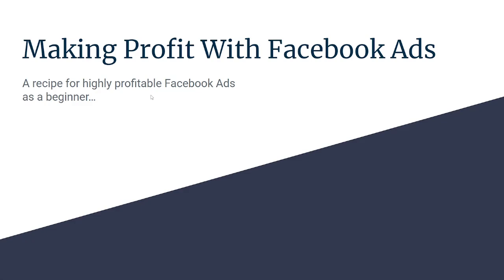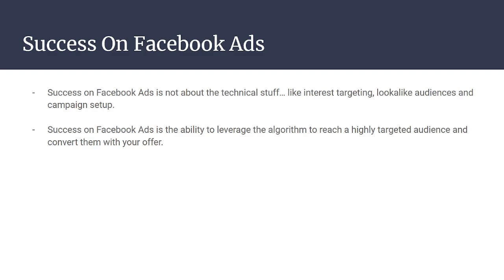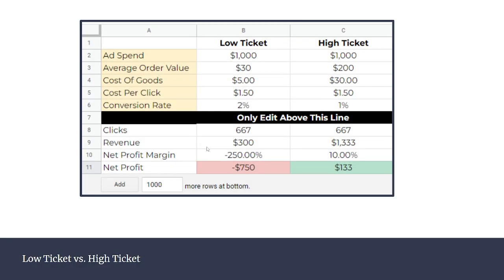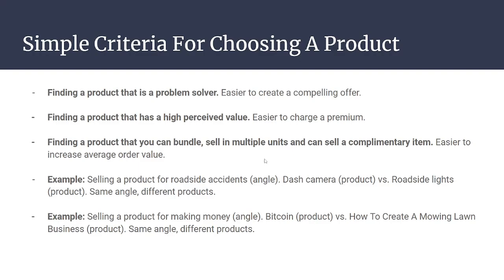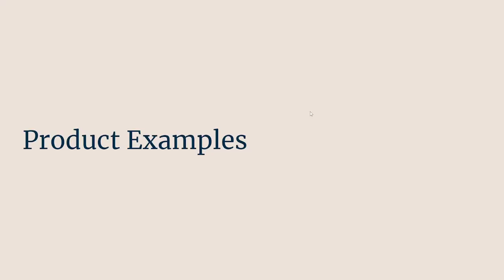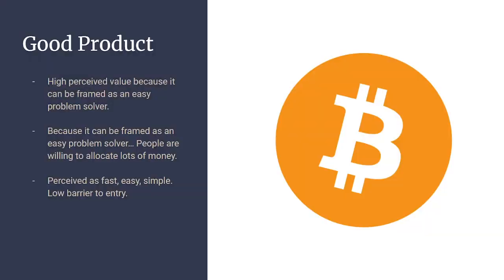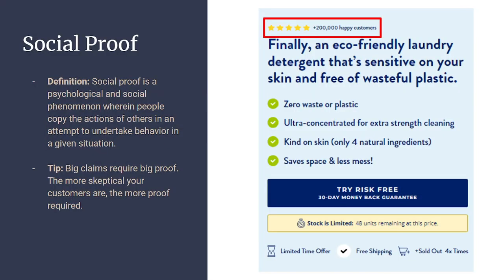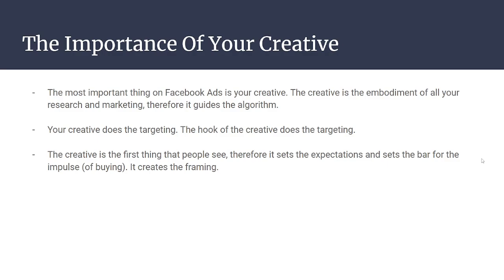Must-Know Facebook Ads Guidelines (Evergreen Dropshipping Training)